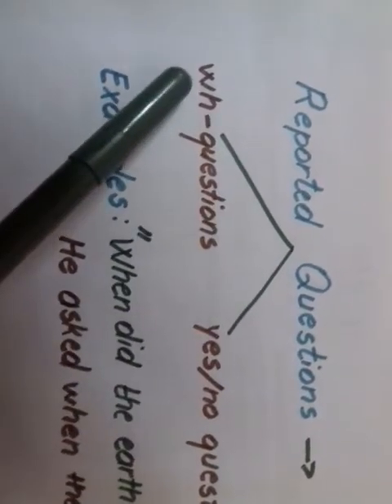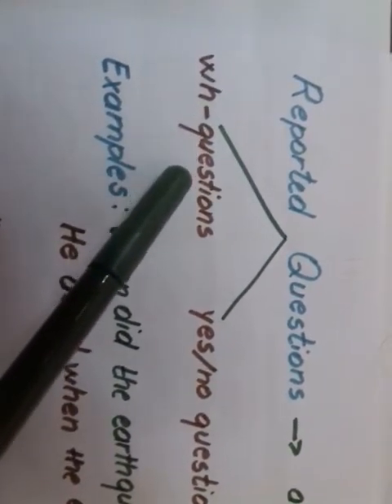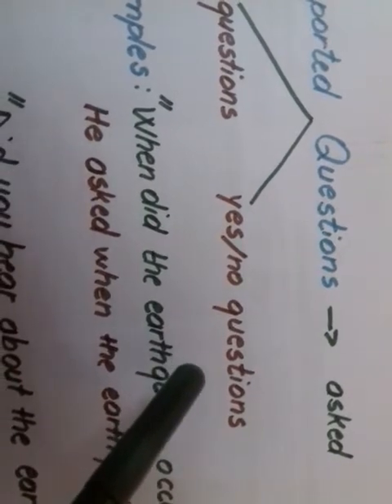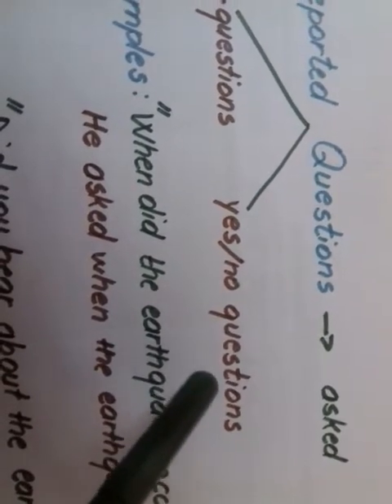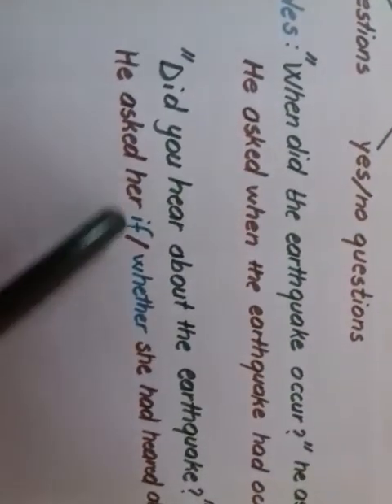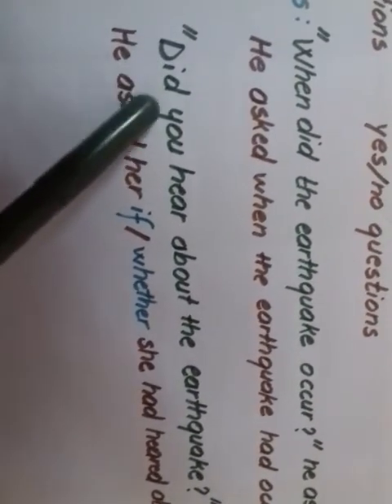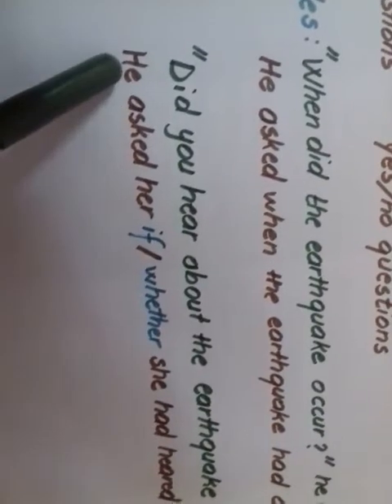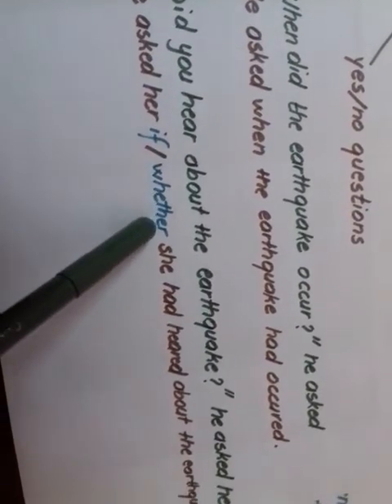Anglisht Klasa XII. Mesues A.Ujka